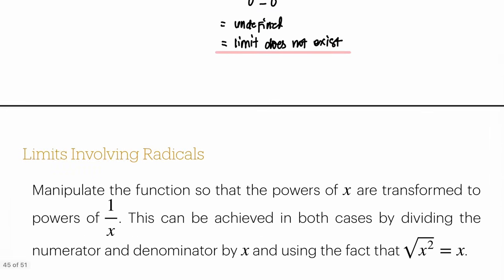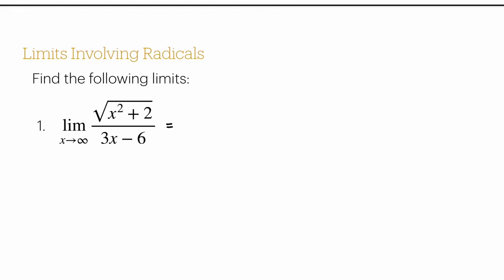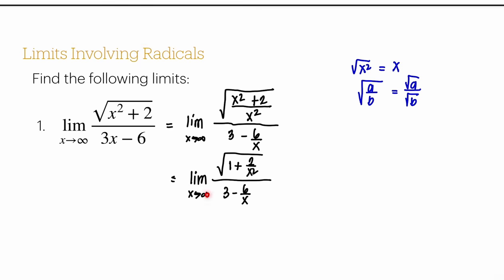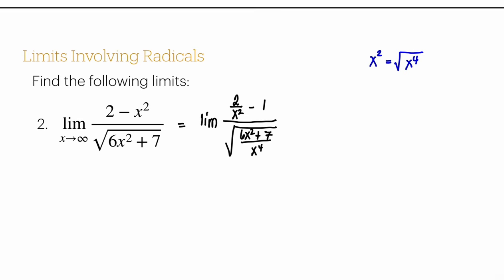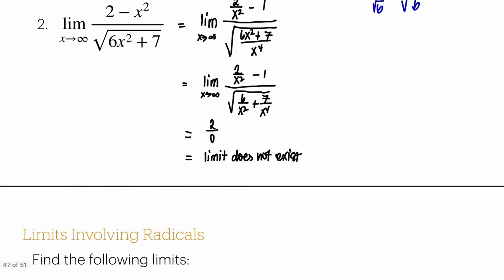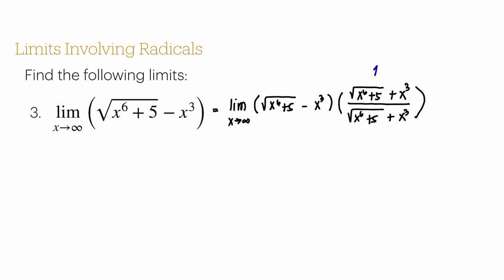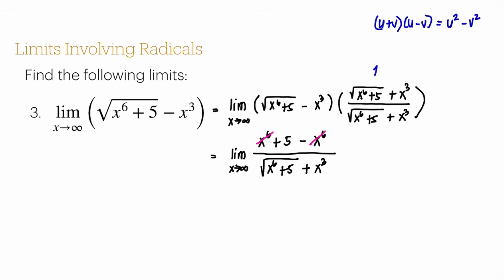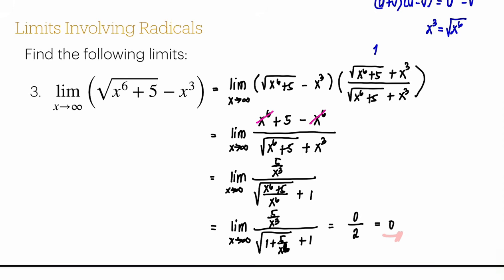Limits at Infinity (Part 3)